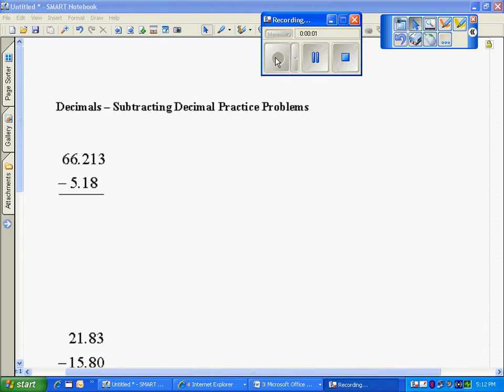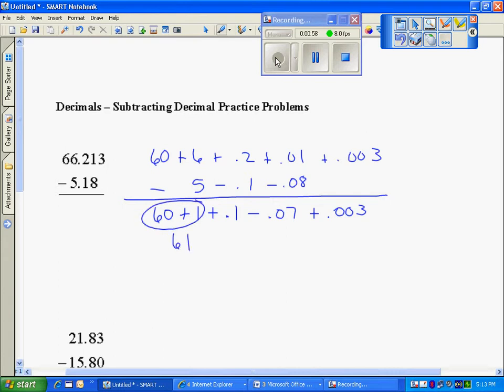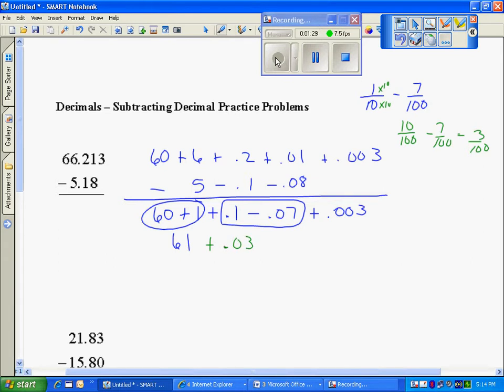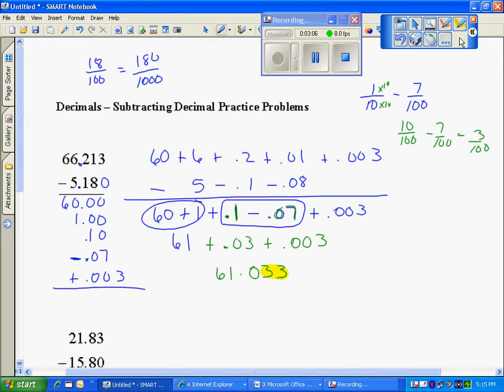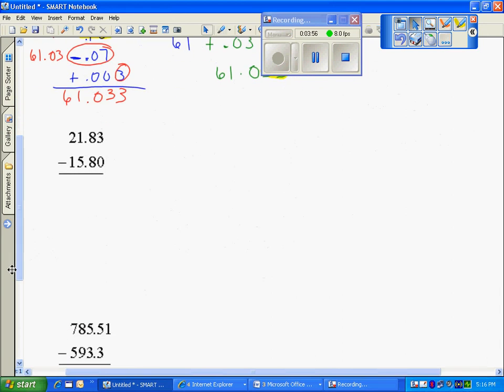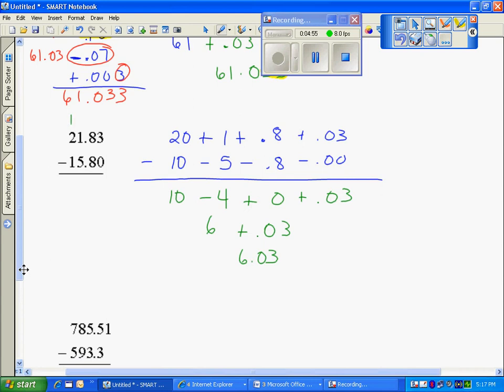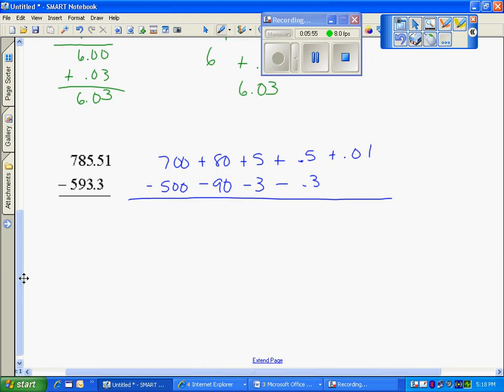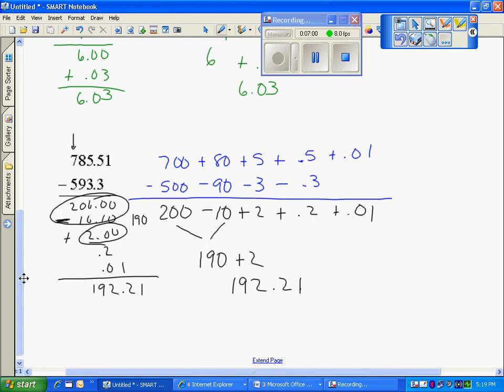Dec sub practice